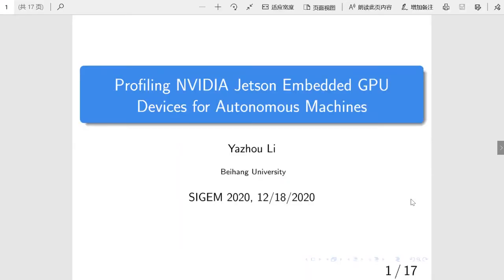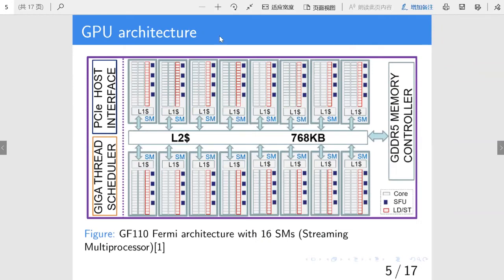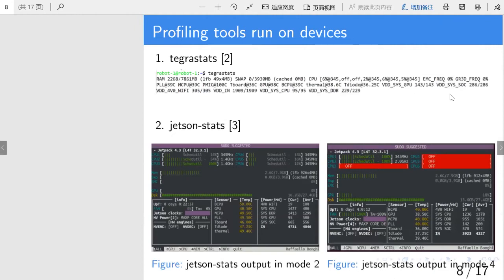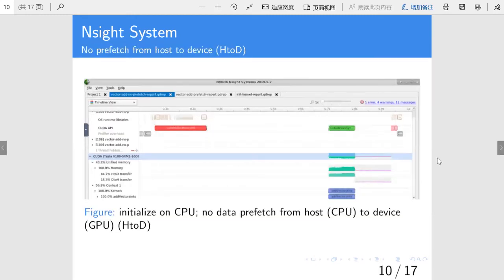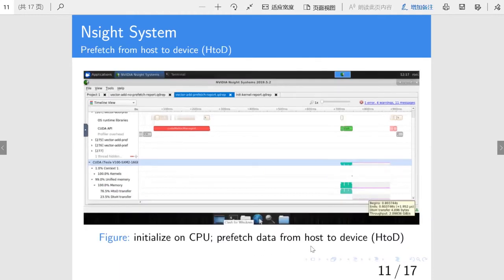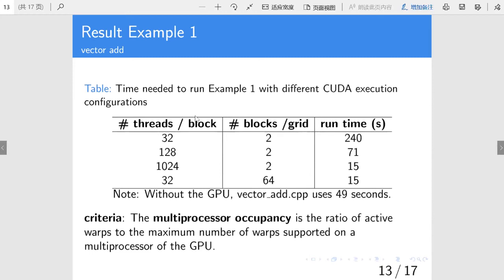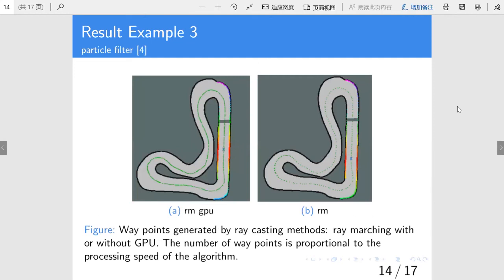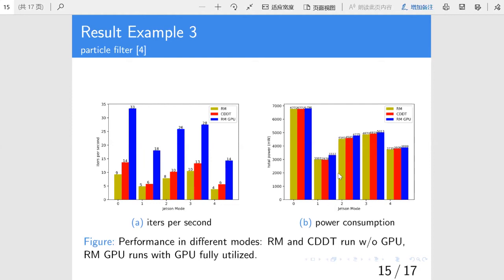Profiling NVIDIA Jetson Embedded GPU Devices for Autonomous Machines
Title

Authors
Yazhou Li1 and Yahong Rosa Zheng2, 1Beihang University, China, 2Lehigh University, USA

Abstract
This paper presents two methods, tegrastats GUI version jtop and Nsight Systems, to profile NVIDIA Jetson embedded GPU devices on a model race car which is a great platform for prototyping and field testing autonomous driving algorithms. The two profilers analyze the power consumption, CPU/GPU utilization, and the run time of CUDA C threads of Jetson TX2 in five different working modes. The performance differences among the five modes are demonstrated using three example programs: vector add in C and CUDA C, a simple ROS (Robot Operating System) package of the wall follow algorithm in Python, and a complex ROS package of the particle filter algorithm for SLAM (Simultaneous Localization and Mapping). The results show that the tools are effective means for selecting operating mode of the embedded GPU devices.

Nvidia Jetson, embedded GPU, CUDA, Automous Driving. Robotic Operating Systems (ROS).